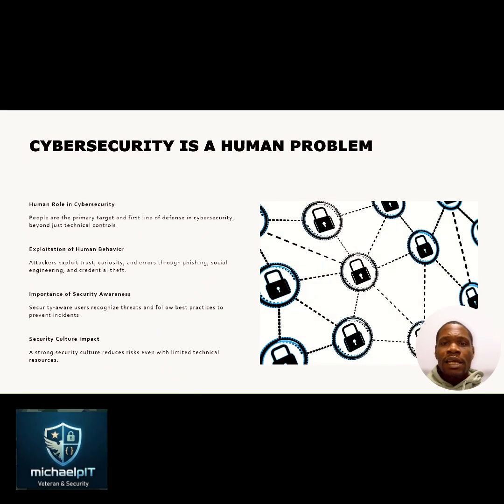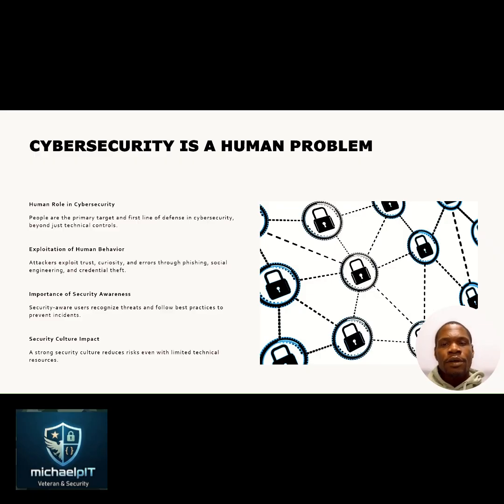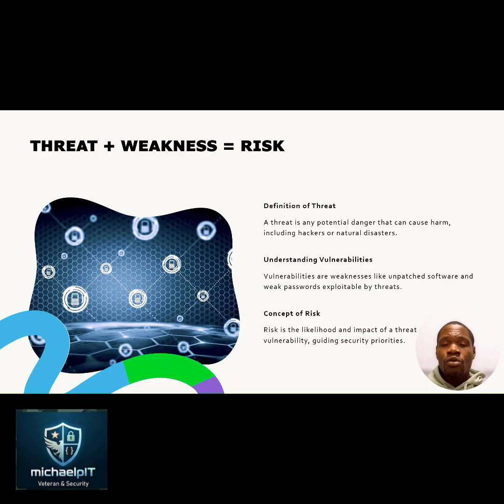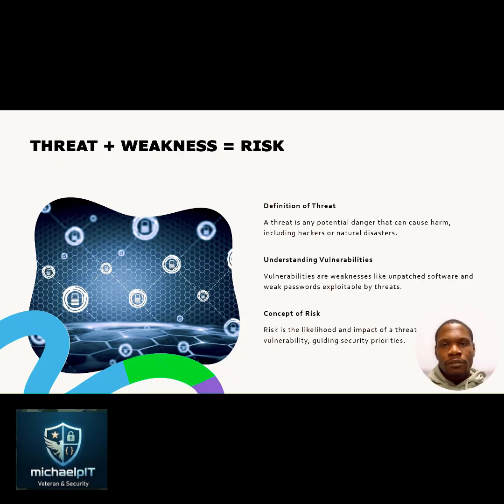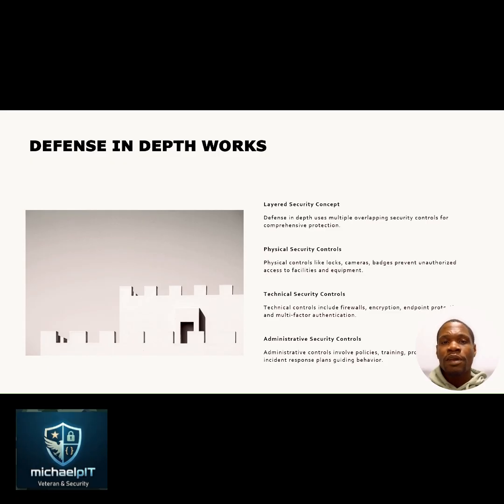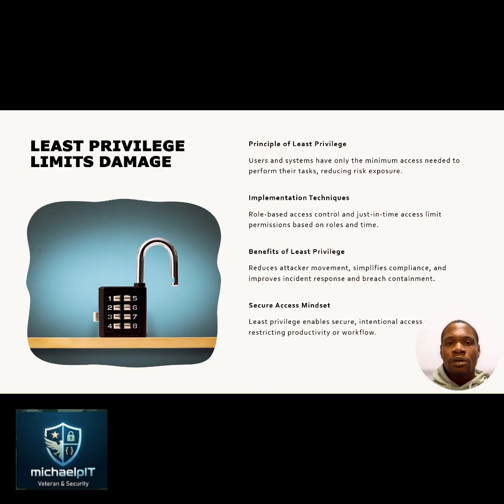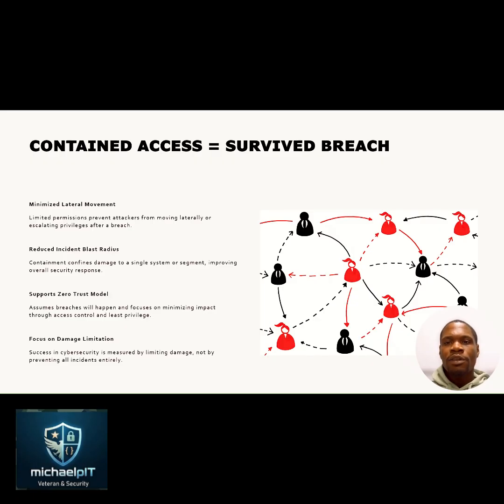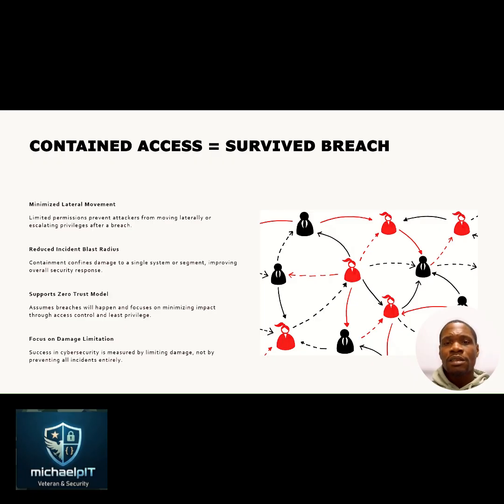Cybersecurity 101: Why Everyone’s A Target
In this deep dive into Cyber Foundations, we’re moving past the surface level to explore the core pillars that keep modern organizations—and your personal data—secure. Cyber threats are evolving, but the fundamentals remain your strongest line of defense.

Today, we are breaking down three critical concepts: Network Segmentation, AAA Security, and PoLP (Principle of Least Privilege). If you want to understand how "Zero Trust" actually works in the real world, this is where you start.

What We’re Covering:
Network Segmentation: Why building "digital walls" is the only way to stop a breach from becoming a disaster. We’ll look at how segmenting your network limits lateral movement and shrinks the "blast radius" of an attack.

AAA (Authentication, Authorization, and Accounting): The three-step framework for every secure interaction.

Authentication: Proving you are who you say you are.

Authorization: Determining what you’re allowed to touch.

Accounting: Keeping a record of every move you make.

PoLP (Principle of Least Privilege): Often misspelled as "PLOP," this is the golden rule of access. Learn why giving users "just enough" access to do their jobs is the single most effective way to prevent credential exploitation.

Why This Matters:
Cybersecurity isn't just for IT professionals anymore—it's on everyone. Understanding these fundamentals allows you to build a Threat-Informed Defense and shift from being reactive to being proactive.

Timestamps:
0:00 - Introduction: Why Foundations Matter
2:15 - Network Segmentation: Containing the Breach
5:30 - The AAA Framework: Identify, Permit, Track
9:45 - PoLP: The Power of Minimal Access
13:20 - Putting it all together: Zero Trust Strategy
15:00 - Final Takeaways & Resources